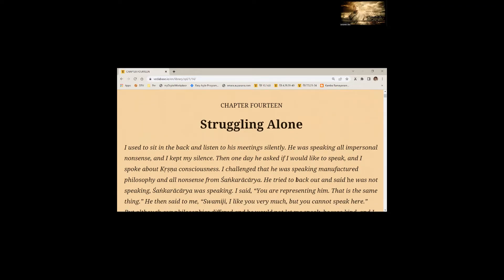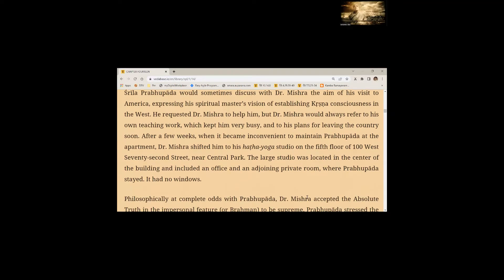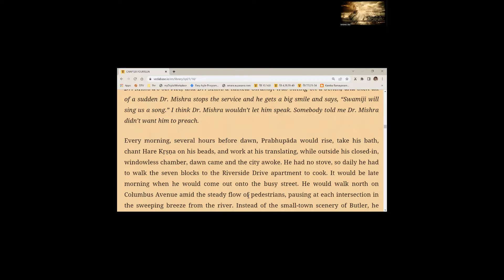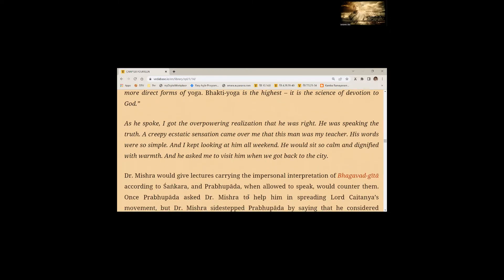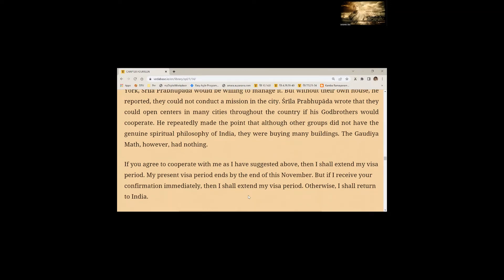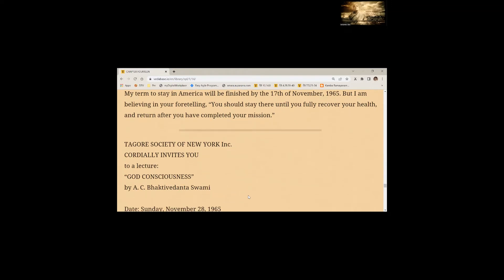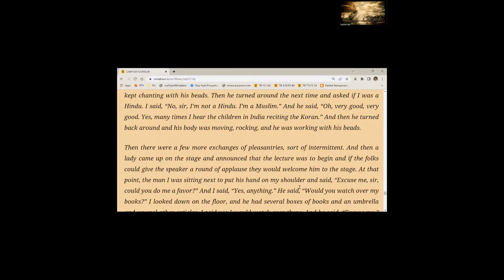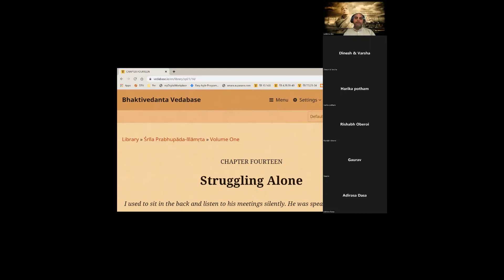Śrīla Prabhupāda-līlāmṛta Volume 1 Chapter 14